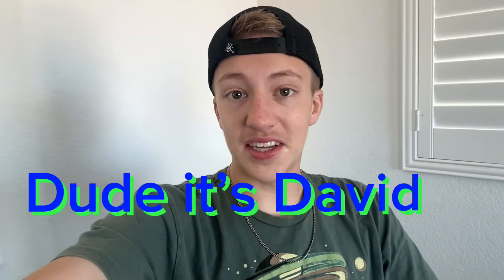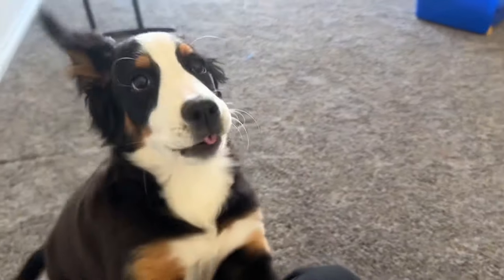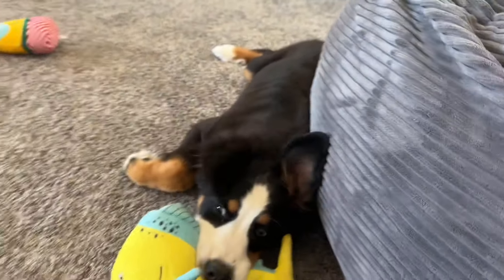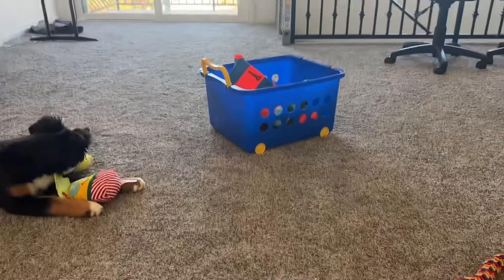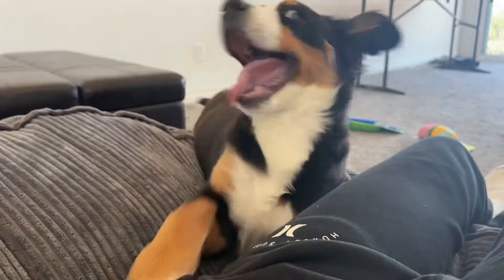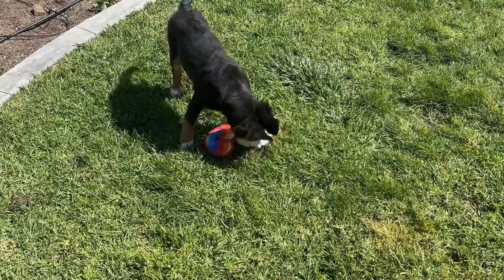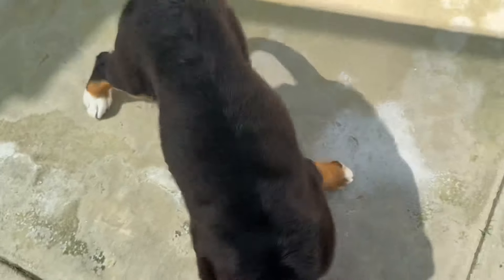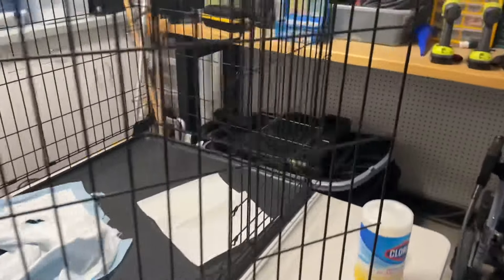Puppy UPDATE! from 8 to 30 pounds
Our puppy Lucky has grown from 8 or 9 pounds to over 30 pounds in just a few short months!  The vet said she could weigh up to 90 pounds when she's full grown.